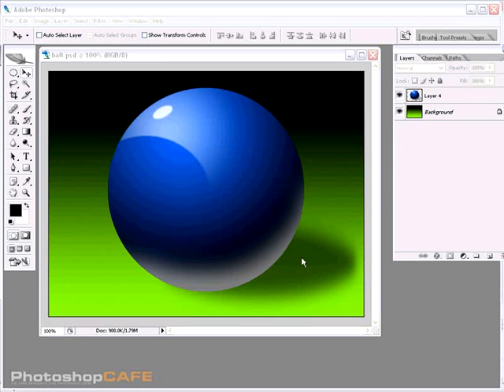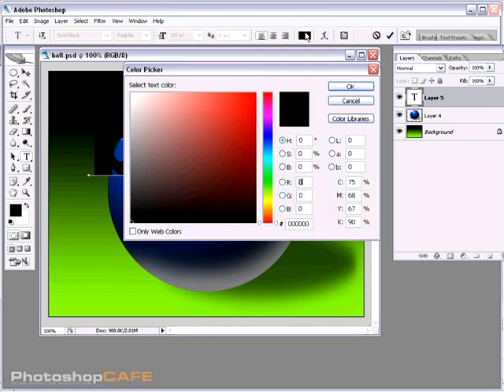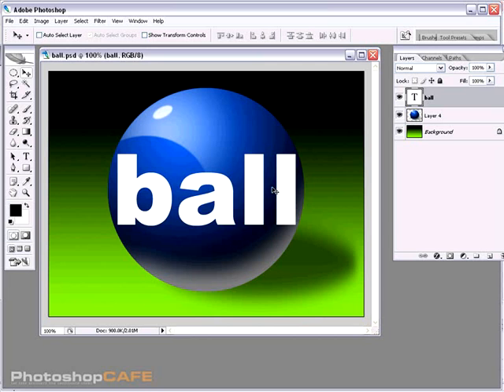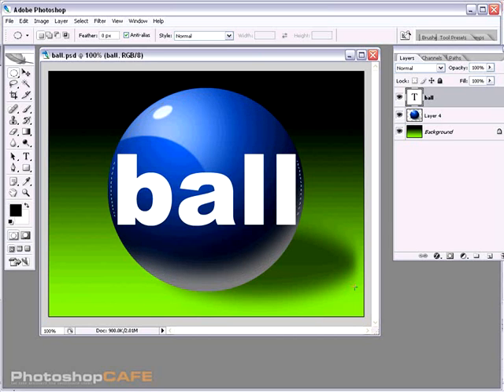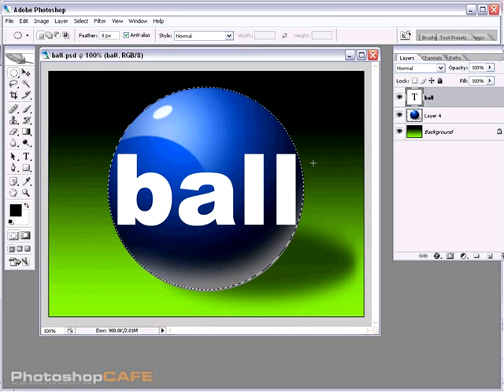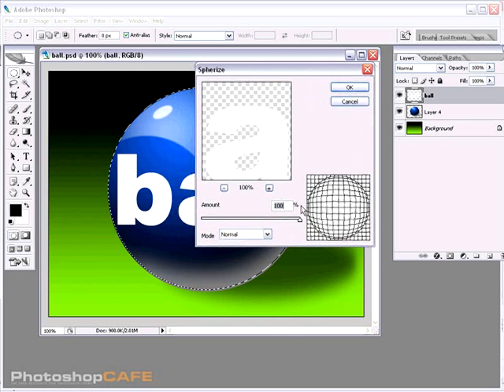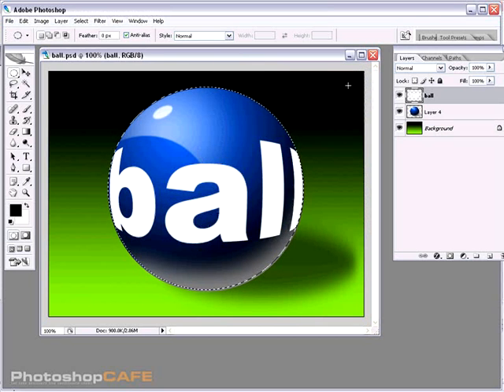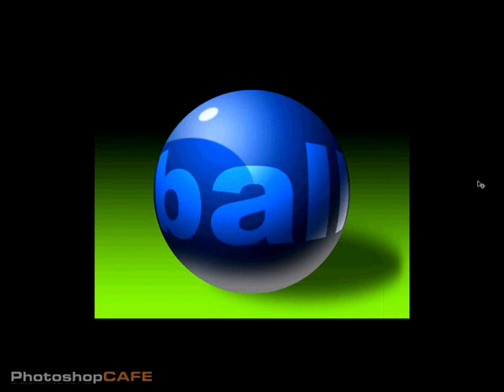Photoshop Tutorials: Sphere Text Tutorial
Click SKIP AD and complete a quick survey to download a file !